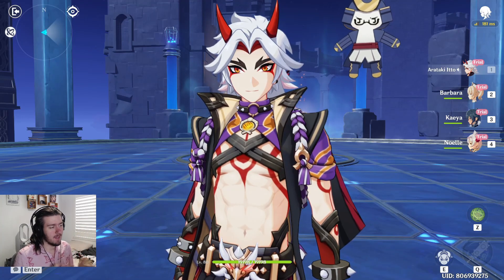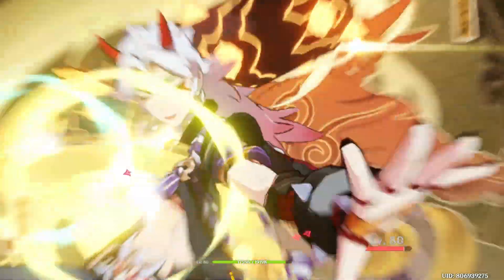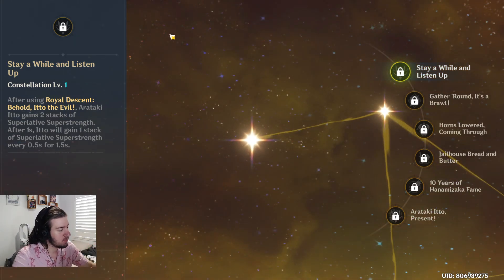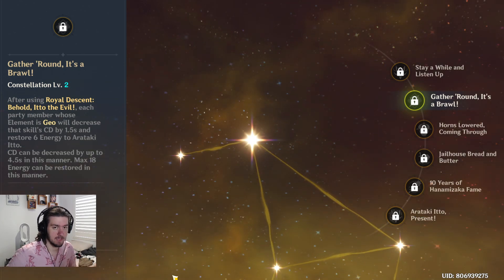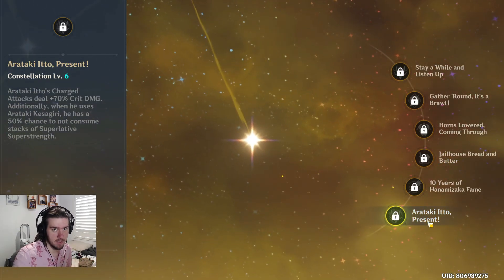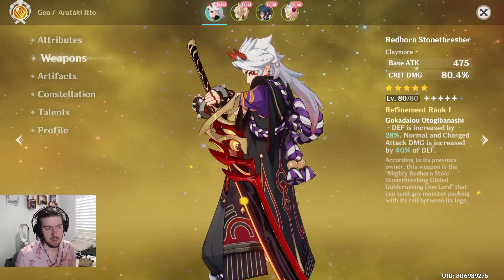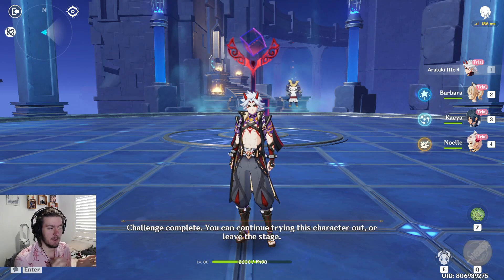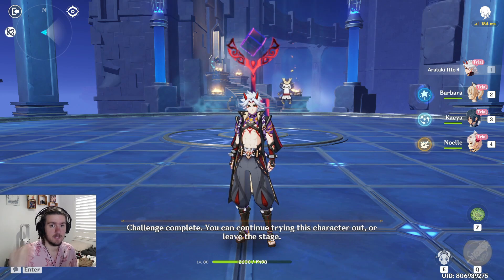Arataki Itto Review | Best Weapons & Artifacts! - [Genshin Impact 2.3]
Itto is finally with us and he is pretty fun to play though it can be slightly tedious to see certain mechanics.
I'm here to show you guys everything to do with his character, from abilities to weapons & artifacts to Talent priority and gameplay rotation!